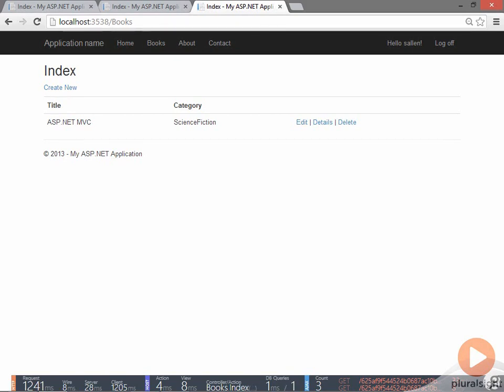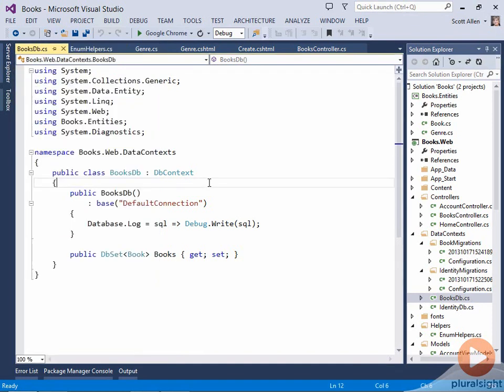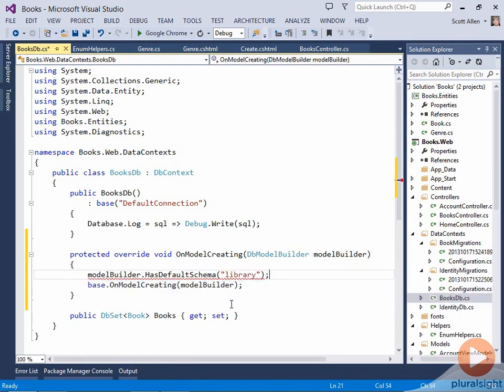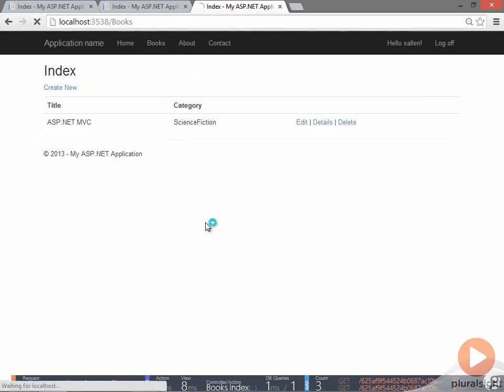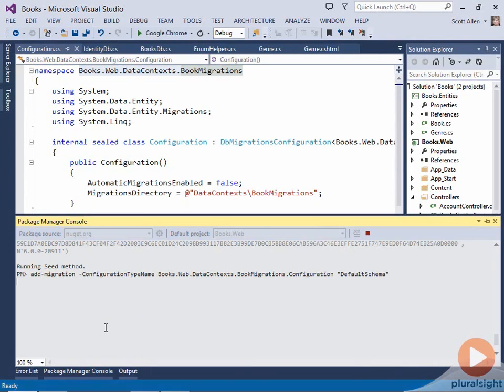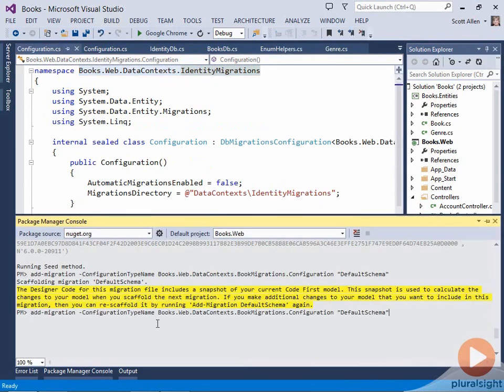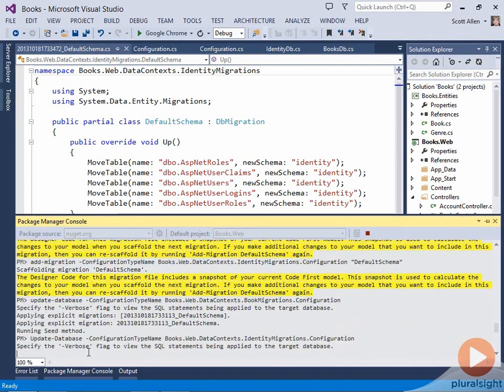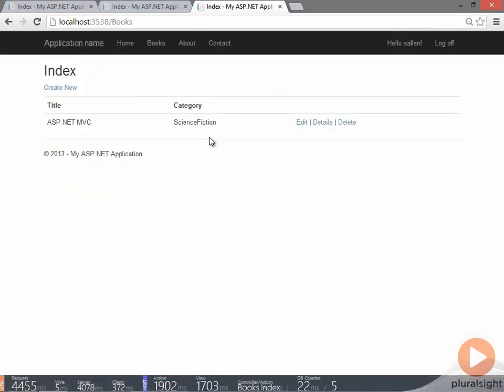ASP.NET Basics 2 - 6.08 Moving Schemas